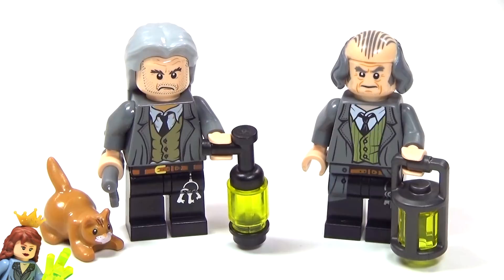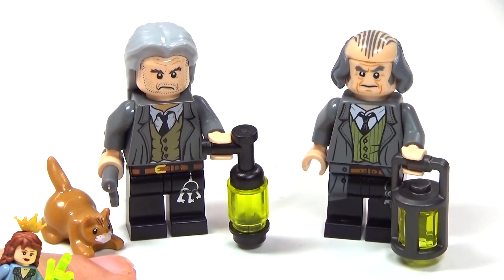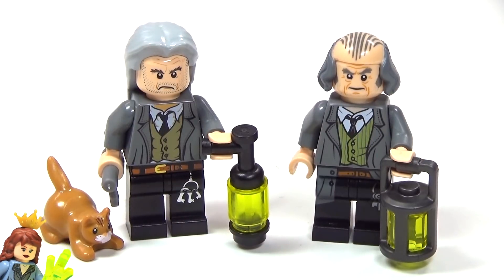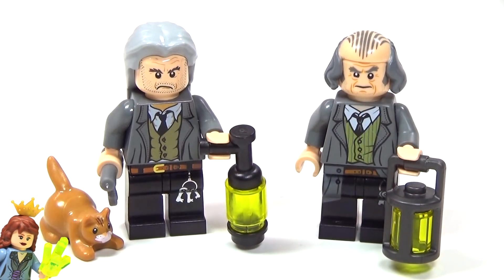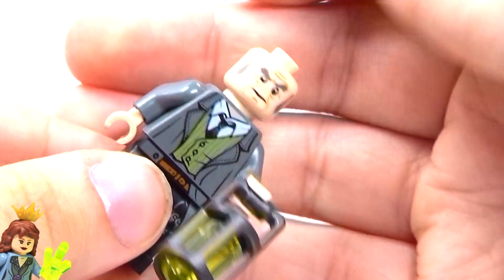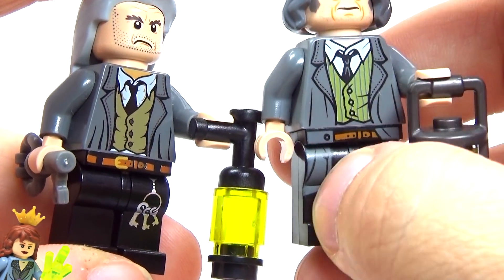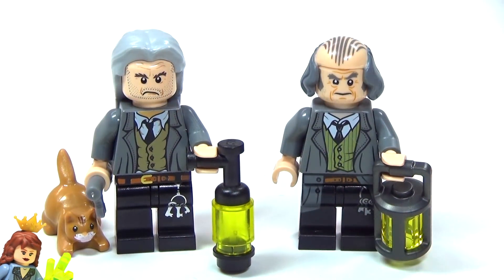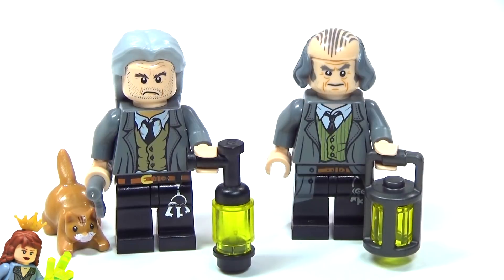LEGO Argus Filch Minifigure Comparison Harry Potter Wizarding World Collection - BrickQueen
LEGO Argus Filch Minifigure 2010 v 2018 Harry Potter Wizarding World Comparison